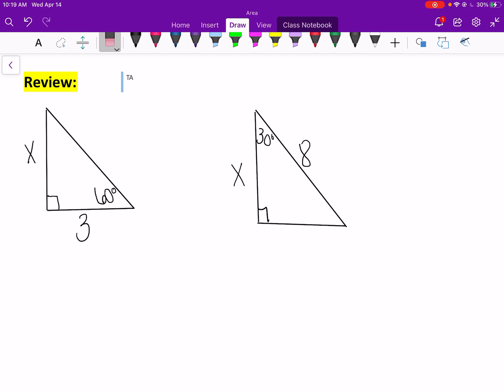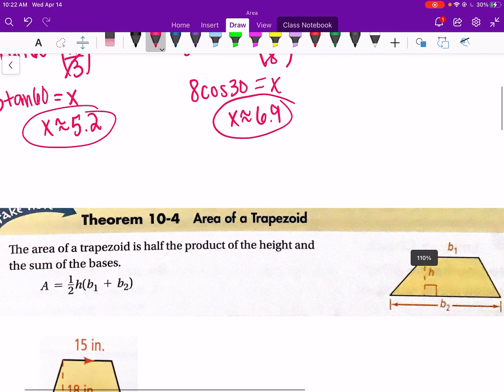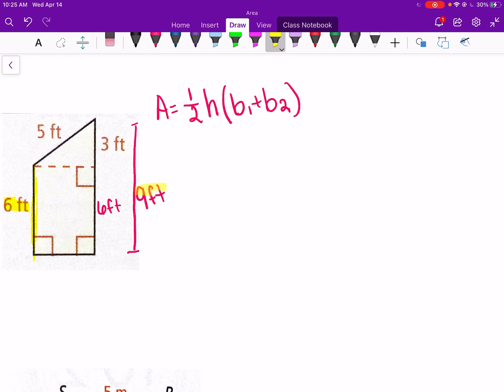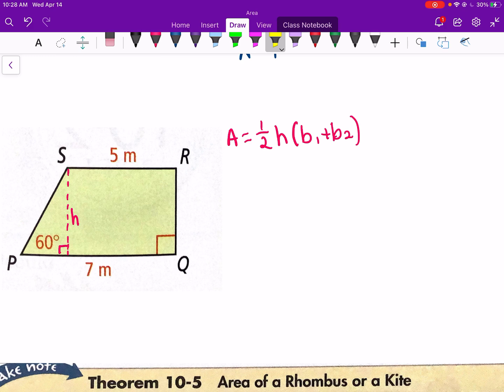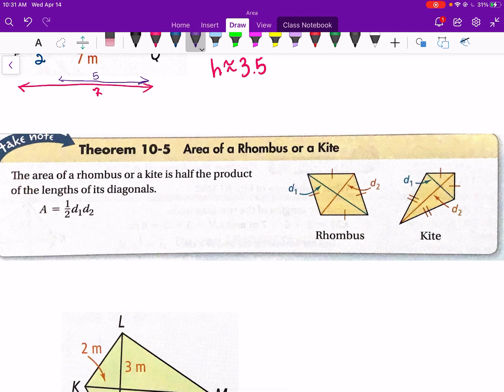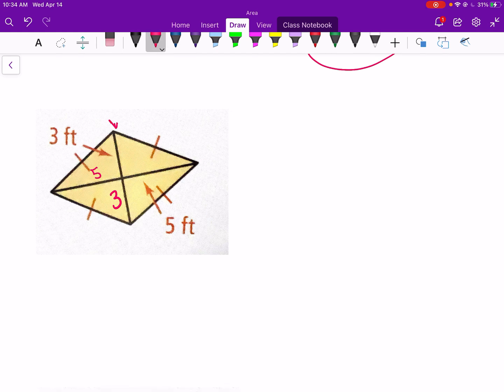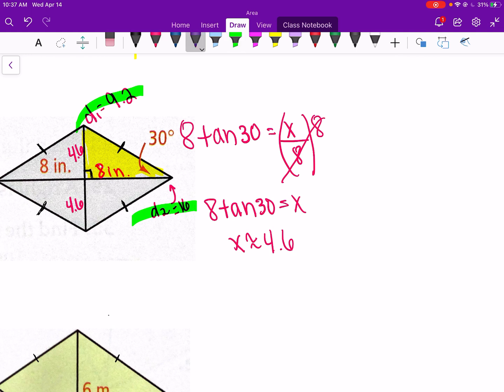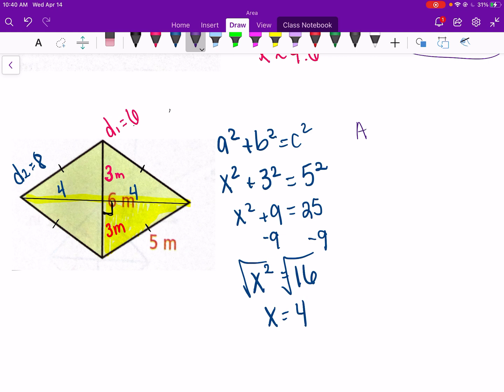Area of Trapezoids, Rhombuses, and Kites